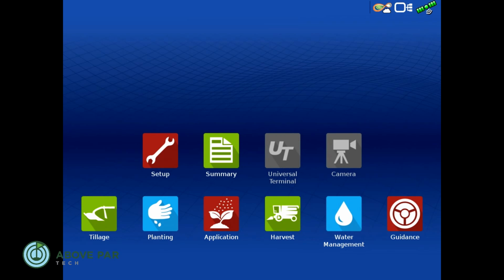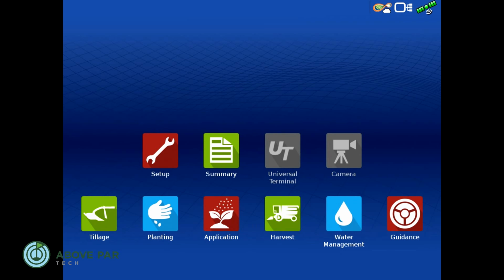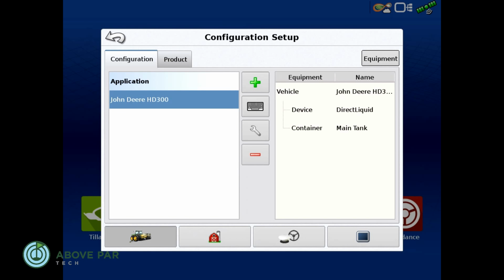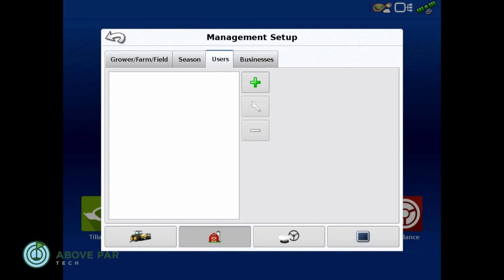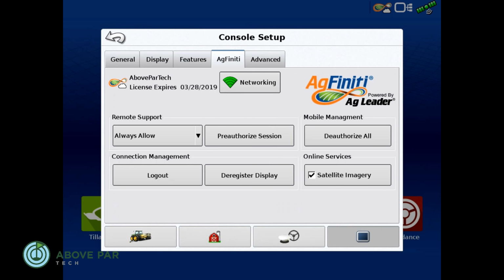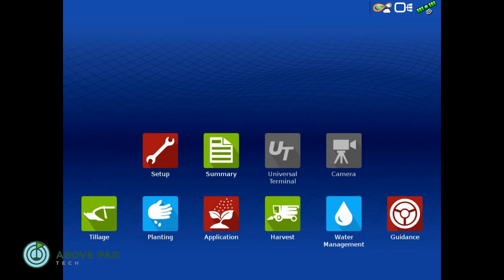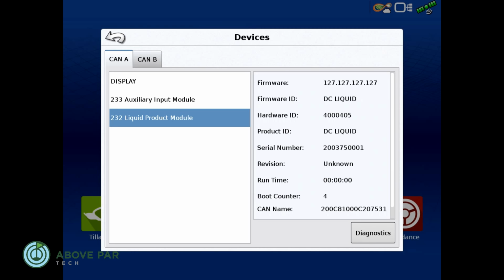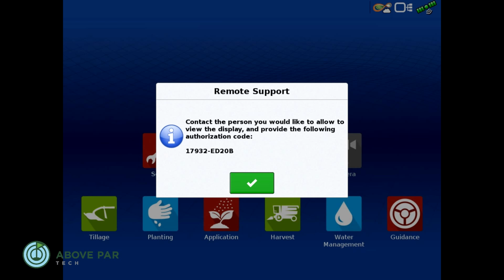Setup- Homescreen Overview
Setup video explaining what you'll see when you first turn on an Ag Leader InCommand display.